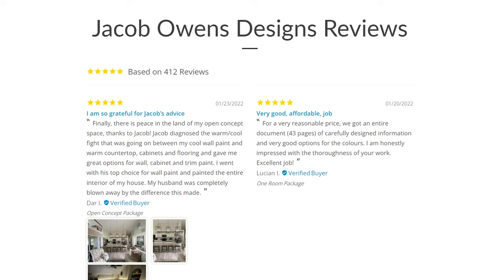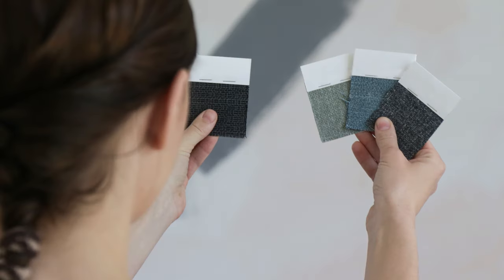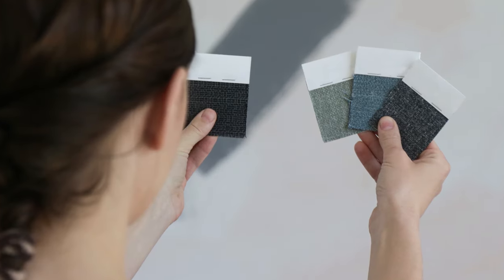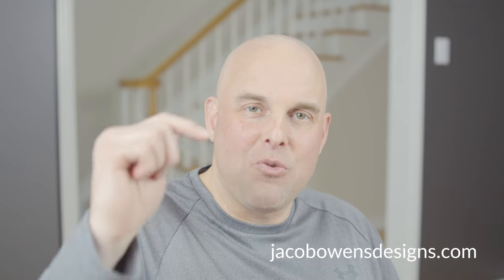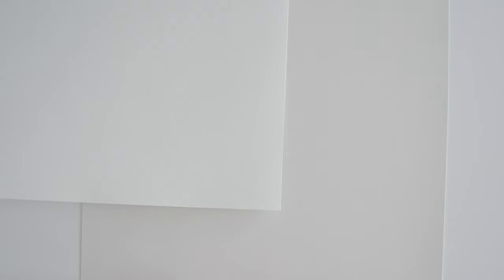Benjamin Moore Seapearl Color Review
Benjamin Moore Seapearl is today's color review. I'm going to show you the undertones of Benjamin Moore Seapearl, why you can't call BM Seapearl a warm or cool paint color, and why it's important to pair BM Seapearl with other colors in your home before deciding if it's the right paint color for your home.